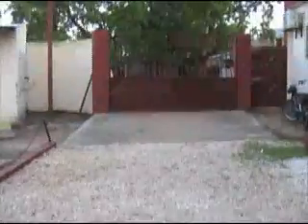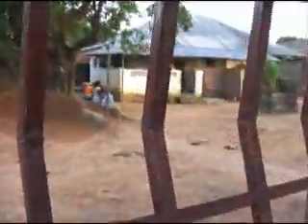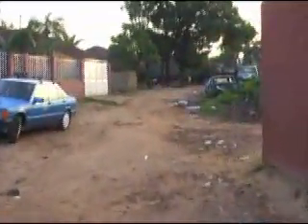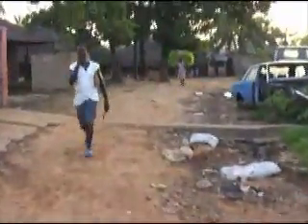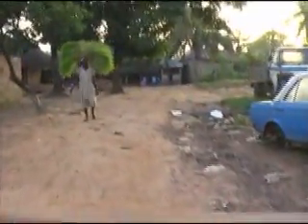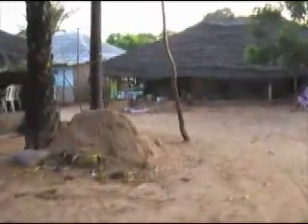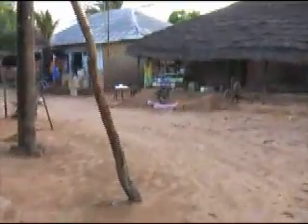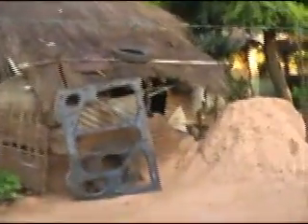Our Neighborhood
Come take a stroll through our neighborhood in Zone 7, Bissau!